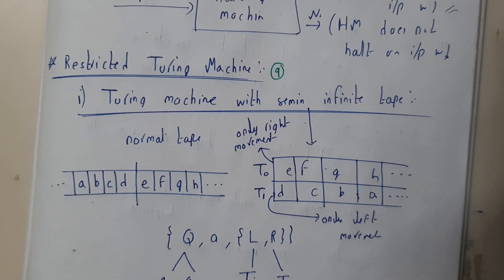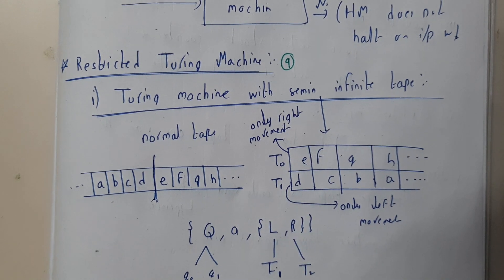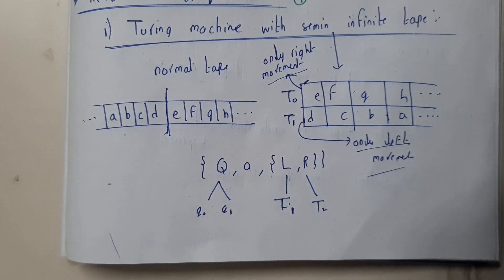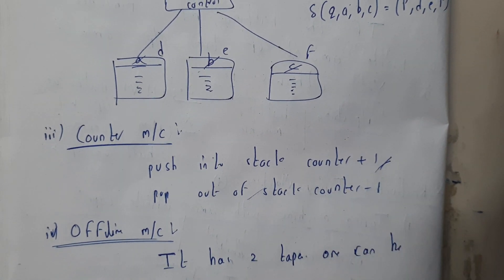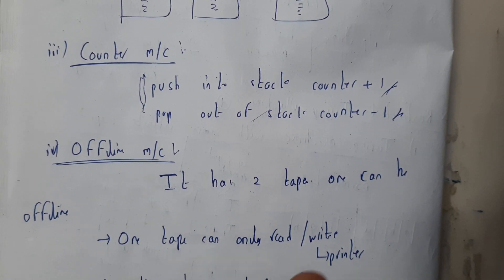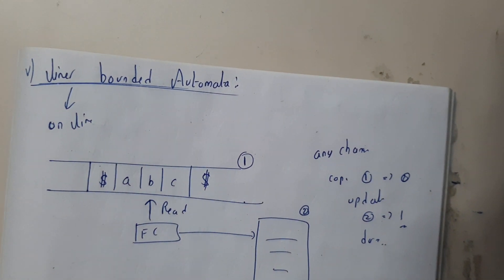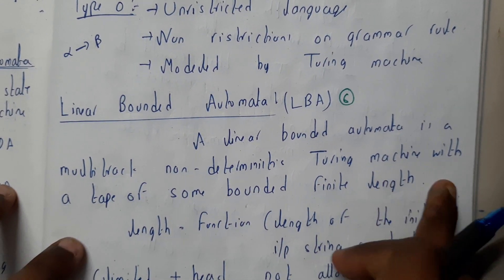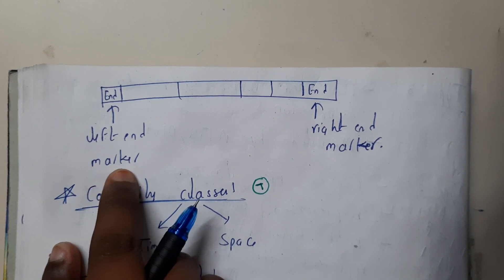10 Restrictedturing machine